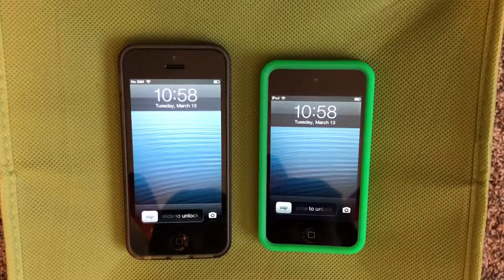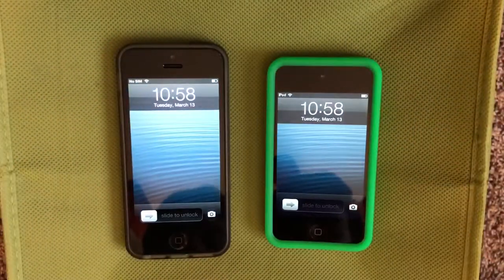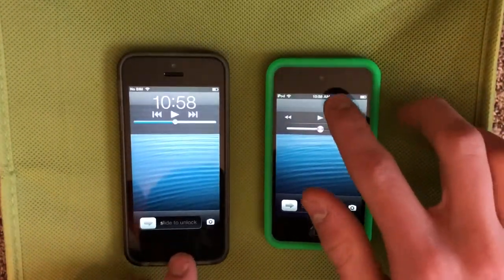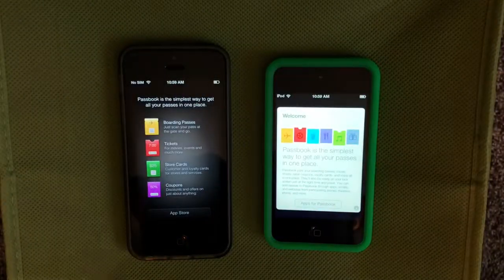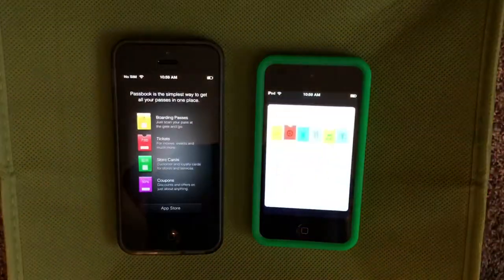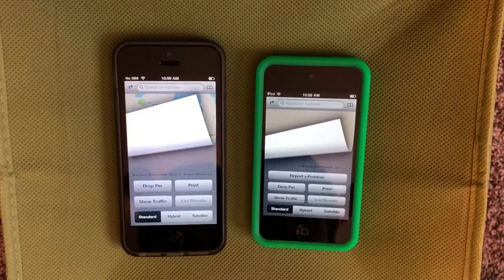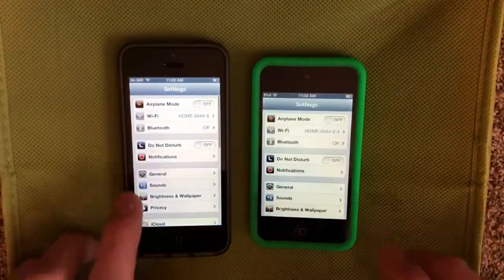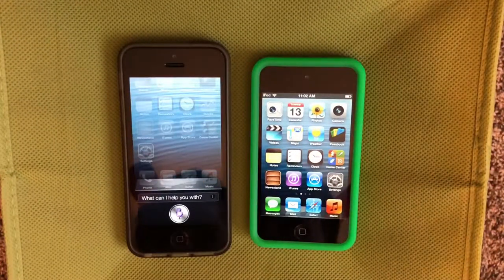What Was New in iOS 6.1! | TrevorM